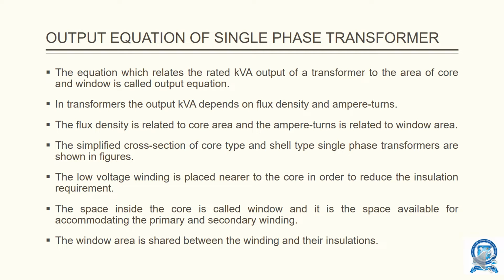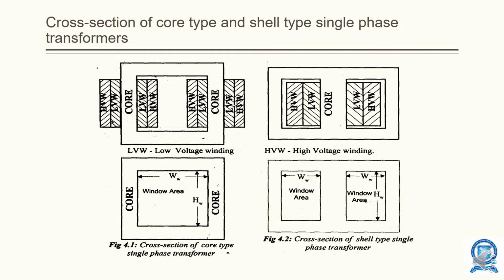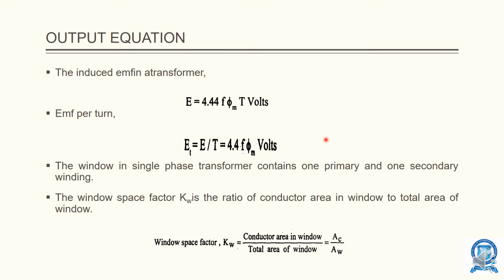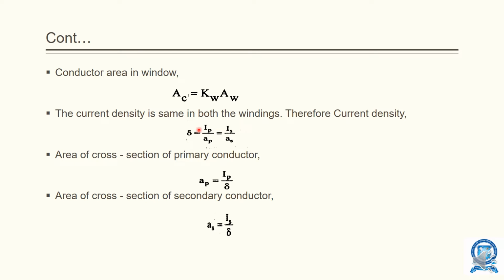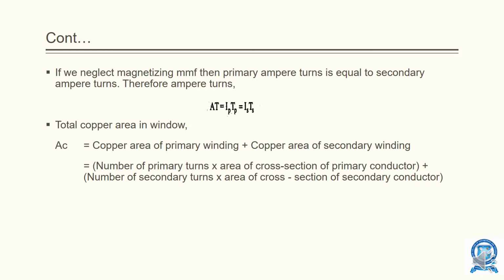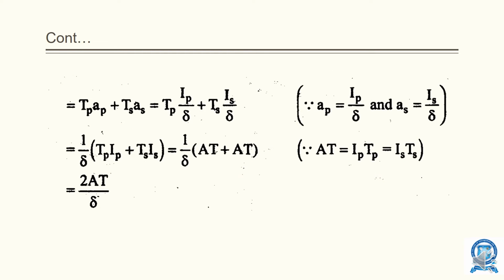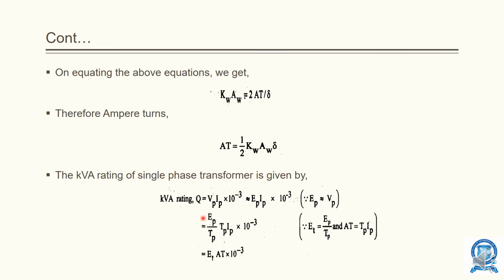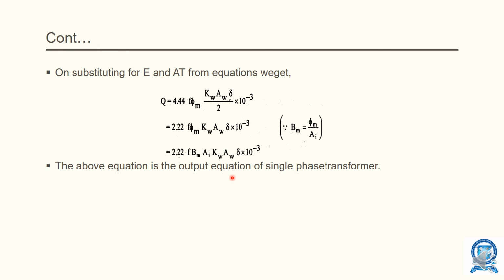2.2 KVA output for single phase transformers